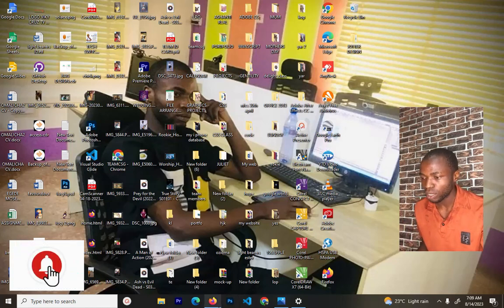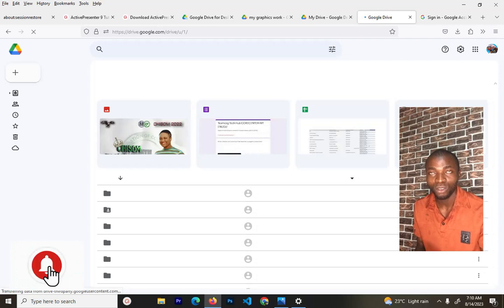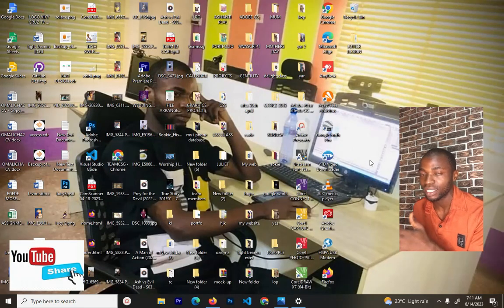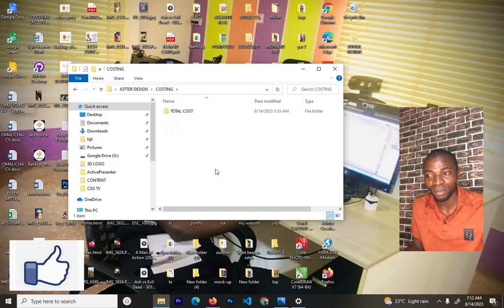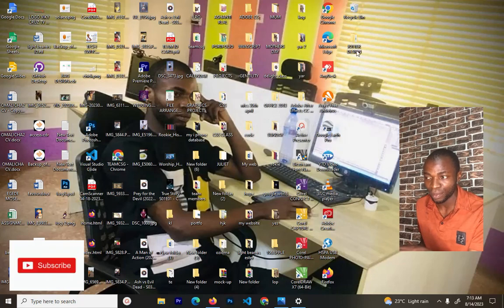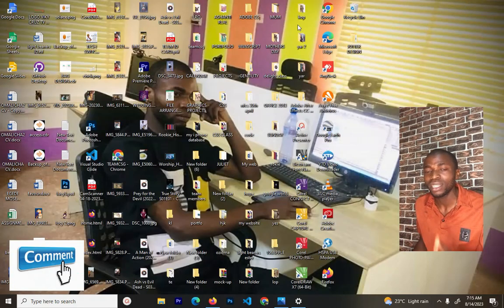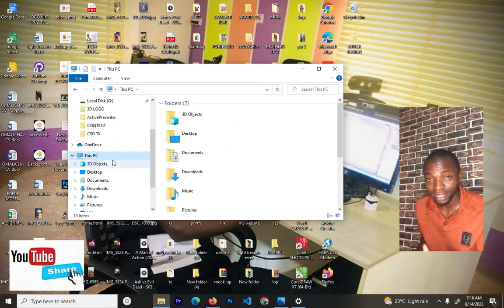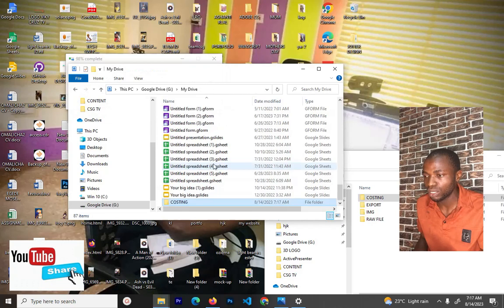HOW TO SAVE YOUR WORK IN DRIVE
THIS TUTORIAL WILL TEACH YOU HOW TO SAVE YOUR GRAPHICS WORK OR DOCUMENTS IN YOUR LAPTOPS TO GOOGLE DRIVE, TO BACKUP IT UP AND SECURE IT INCASE IF YOUR SYSTEM LOST OR CLASH. graphicsdesign cloudcomputing collaboration BY TEAMCSG TECH HUB